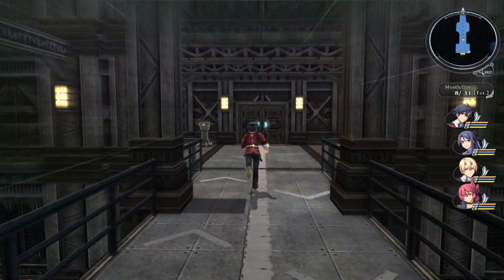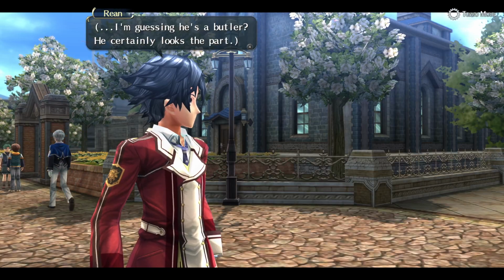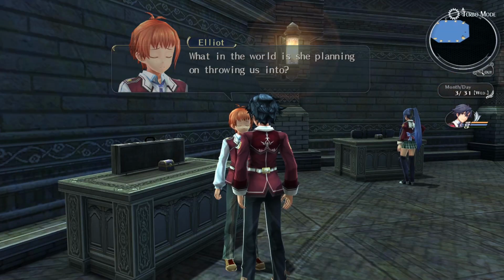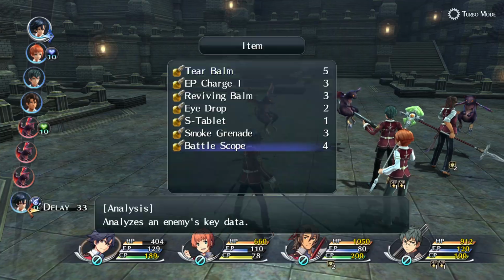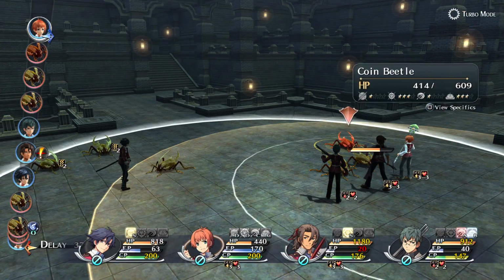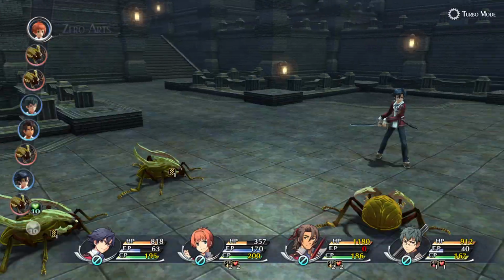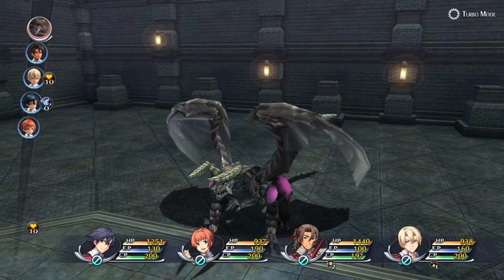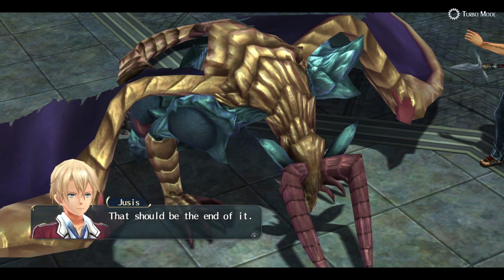The Legend of Heroes: Trails of Cold Steel 1 - The Completionist Run! Part 1: Prologue.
00:00 Pre-prologue
07:00 Academy Prologue
16:35 First Battle
18:00 First Chest (missable?)
34:30 Jusis/Machias
42:20 Boss fight